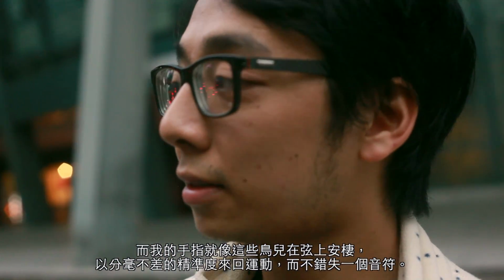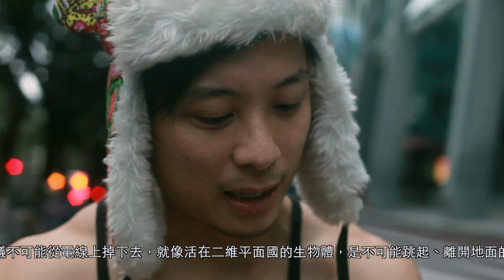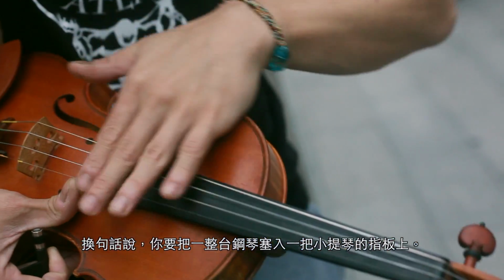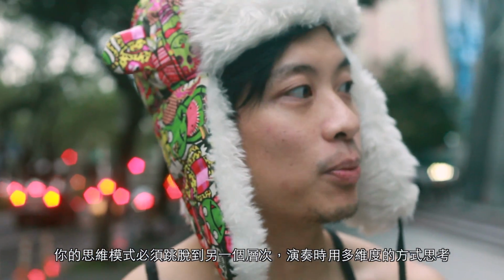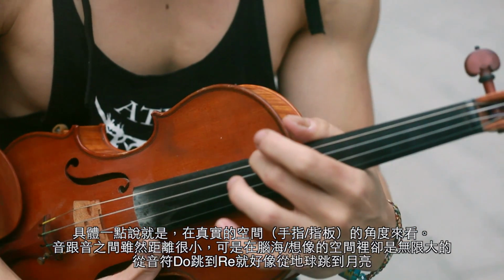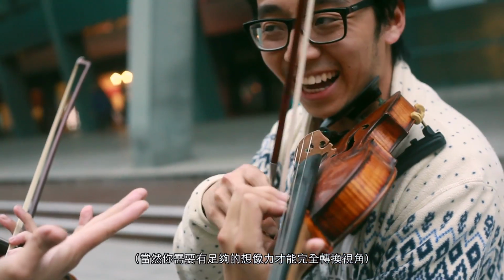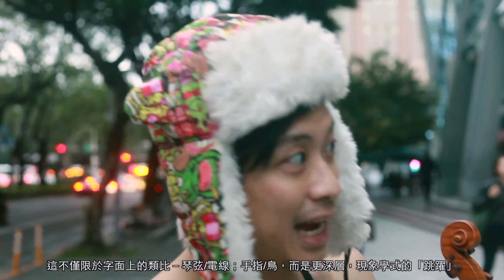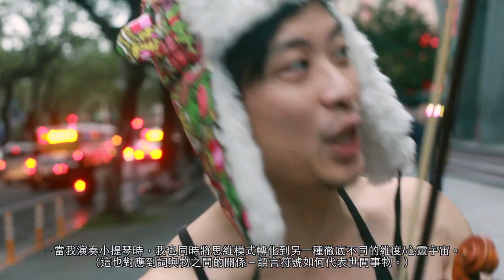Frank Yang x 2sets violin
filmed by lawrence